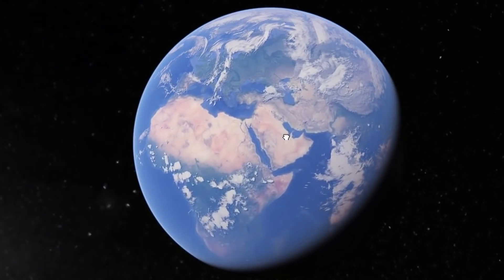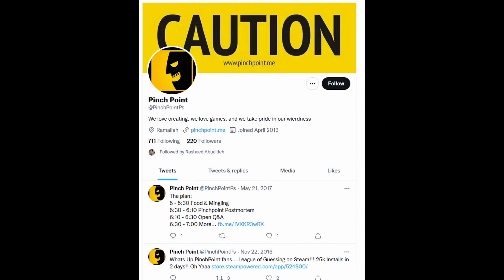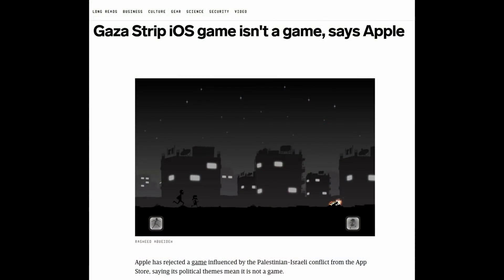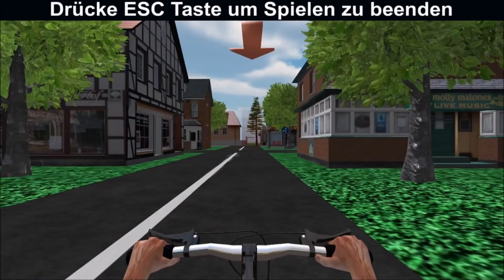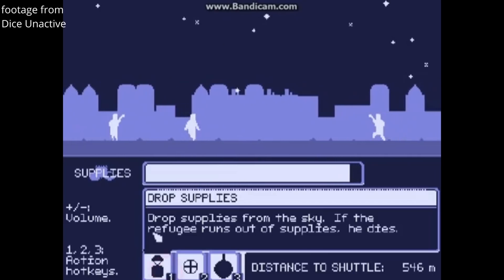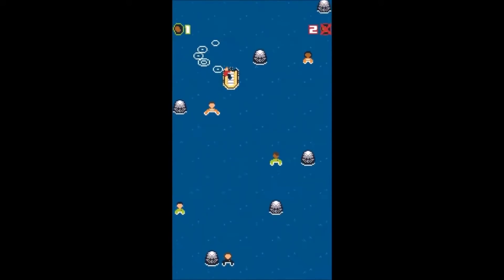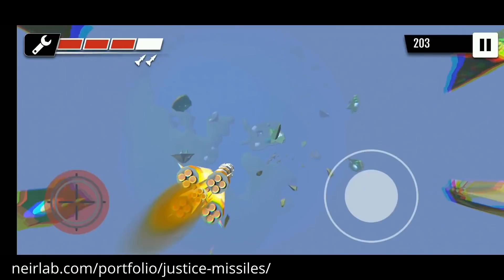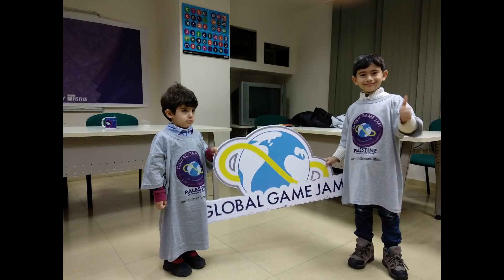Exploring Palestine's Game Development Scene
itch: yjaffal.itch.io

itch: 87.itch.io